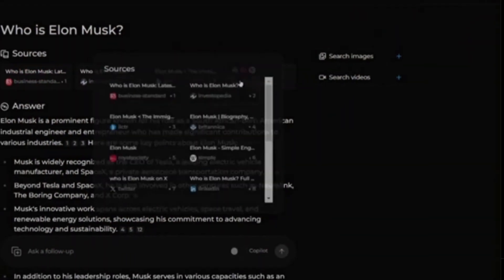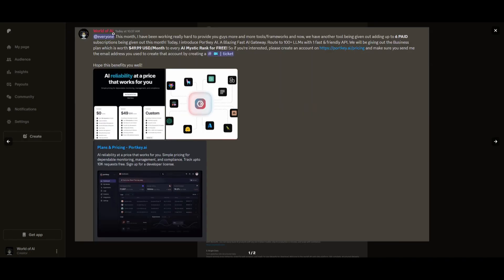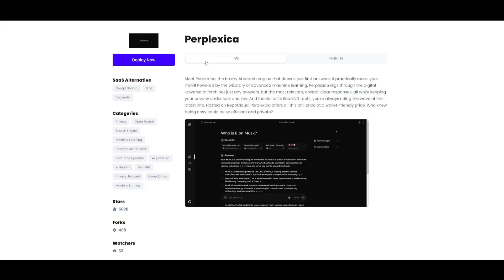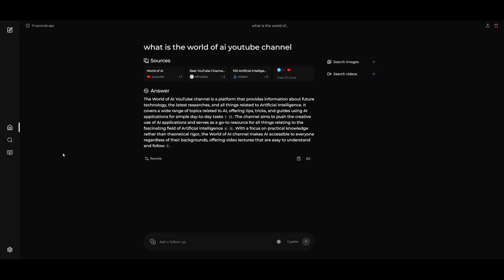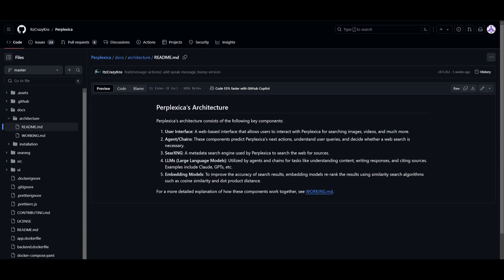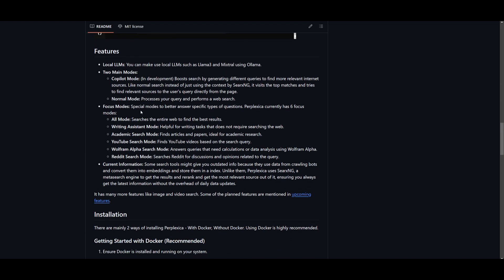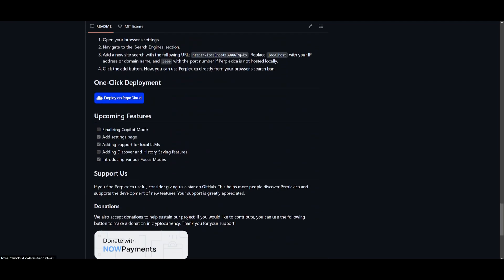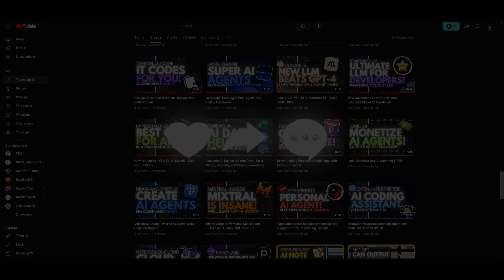Perplexica: AI-powered Search Engine (Opensource)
Dive into the world of **Perplexica**, an innovative open-source AI-powered search engine that takes your web searches to the next level. Inspired by Perplexity AI, Perplexica is designed to not only scour the internet for precise answers but to truly understand your queries. Using advanced machine learning algorithms like similarity searching and embeddings, Perplexica refines search results to deliver clear, accurate answers with cited sources.

### Key Features of Perplexica:
- **Advanced AI Algorithms**: Utilizes similarity searching and embeddings for refined results.
- **SearxNG Integration**: Ensures access to the most current information while protecting user privacy.
- **Local Large Language Models**: Supports Llama3 and Mixtral via Ollama for robust functionality.
- **Dual Modes**:
  - **Copilot Mode** (in development): Enhances searches by generating varied queries.
  - **Normal Mode**: Processes your query and conducts a thorough web search.
- **Six Specialized Focus Modes**:
  - **All Mode**: Searches the entire web for the best results.
  - **Writing Assistant Mode**: Assists with writing tasks without web searches.
  - **Academic Search Mode**: Finds scholarly articles and papers.
  - **YouTube Search Mode**: Locates relevant YouTube videos.
  - **Wolfram Alpha Search Mode**: Handles queries needing calculations or data analysis.
  - **Reddit Search Mode**: Searches for discussions and opinions on Reddit.
- **Image and Video Search**: Supports comprehensive multimedia searches.

### Why Choose Perplexica?
With Perplexica, explore the web confidently, knowing your searches are both thorough and secure. Avoid outdated information and enjoy the privacy-first approach of SearxNG. Whether you're conducting academic research, writing tasks, or simply exploring YouTube, Perplexica has got you covered.

### Get Started with Perplexica Today!
Don't miss out on the future of web search.

**Tags**
**Hashtags**

**Keywords**: Perplexica, AI-powered search engine, Perplexity AI alternative, advanced machine learning algorithms, SearxNG, local large language models, Llama3, Mixtral, Copilot Mode, Normal Mode, specialized focus modes, writing assistant, academic search, YouTube search, Wolfram Alpha search, Reddit search, image search, video search

📤 **Share with friends** who need to know about Perplexica!